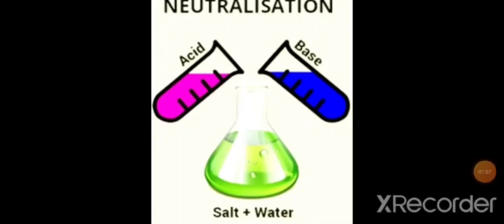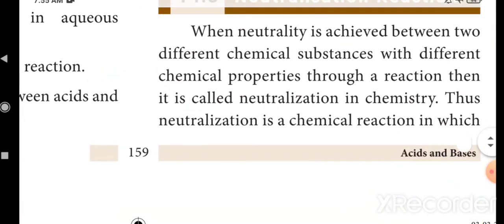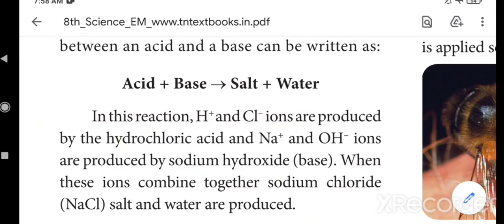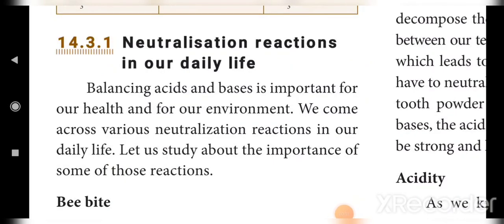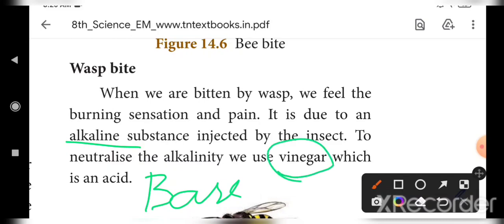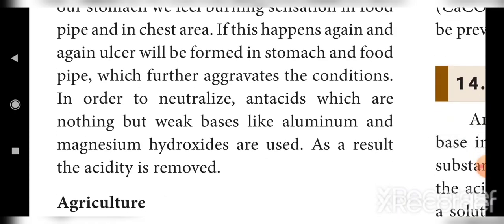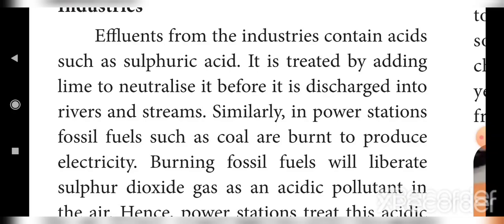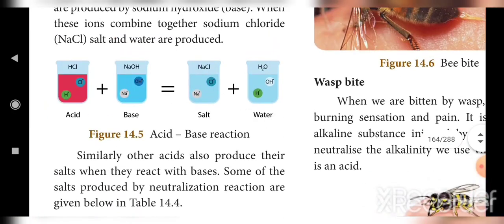Unit 14 Acids and bases Neutralisation